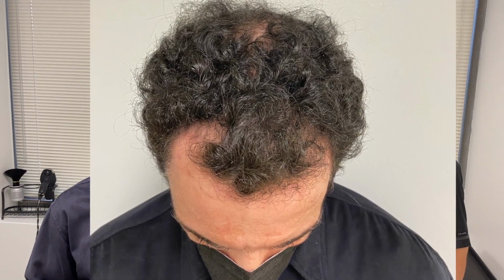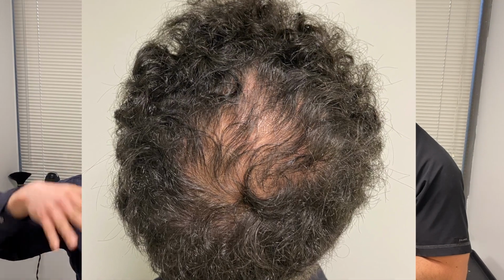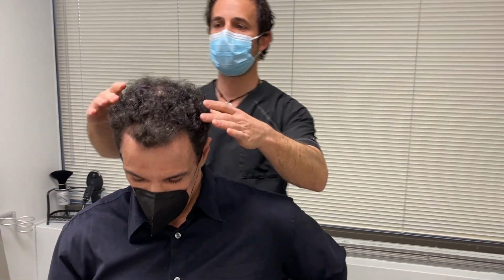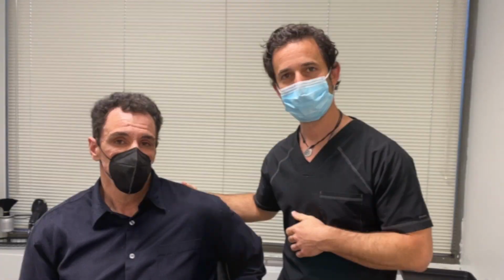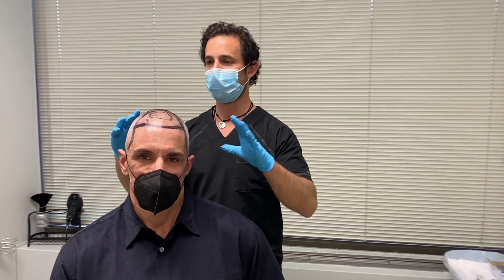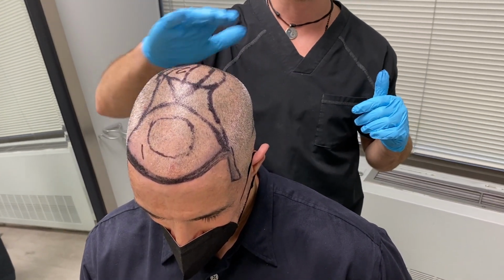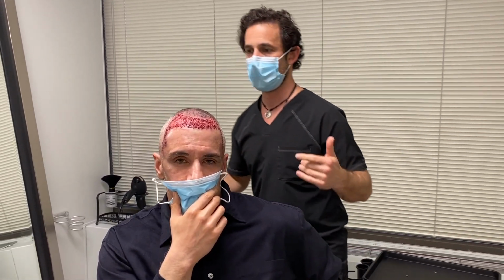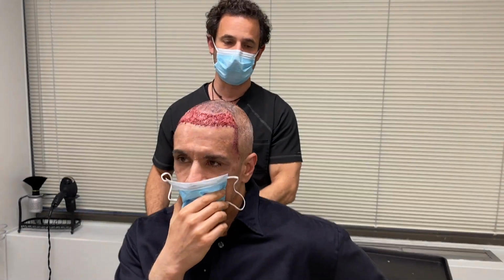Bethesda, Maryland Hair Restoration Clinic: Hair Transplant USA | Dr. Blumenthal (Francesco)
Where can you get a great hair transplant in Maryland? At Natural Transplants, Hair Restoration Clinic located at 6410 Rockledge Drive, Suite 412, Bethesda, Maryland 20817. Serious hair loss in men is remedied with a hair transplant. Natural Transplants' HUE+ (High-Yield Unit Extraction®) yields up to 6-7 hairs per graft; resulting in as many as 9,000 hairs in just one procedure that leaves just one nearly invisible incision. Get a hair loss solution that's guaranteed to change the way you look by calling or for international callers dial to schedule a free consultation.

Located in Bethesda, Maryland, Natural Transplants is a premier hair restoration clinic renowned for providing exceptional services in the field of hair transplantation. With a reputation as the best hair transplant clinic in the USA, Natural Transplants has gained recognition for its innovative techniques and outstanding results. If you're seeking the best hair transplant in Maryland, look no further than Natural Hair Transplants. Check out the impressive results in our patients' hair transplant before and after photos. to view over 1,000 before and after hair transplant videos.

Hair loss can be a distressing experience for both men and women, impacting self-confidence and overall well-being. At Natural Transplants, their team of highly skilled and experienced professionals understands the emotional and physical toll that hair loss can take. They are dedicated to helping individuals regain their natural hair and restore their self-assurance.  Bethesda, MD (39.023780,-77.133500)

When it comes to hair transplant procedures, Natural Transplants stands out for its exceptional commitment to quality and patient satisfaction. Utilizing cutting-edge technology and advanced surgical techniques, their team ensures that every patient receives the best possible care. While the quality of their work is unparalleled, Natural Transplants also understands the importance of affordability offering competitive hair transplant cost in Bethesda without compromising on the quality of care. Our hair replacement center clinic believes that everyone should have access to effective hair restoration solutions, and they strive to make their services accessible to a wide range of individuals.

From the initial consultation to post-operative care, Natural Transplants provides comprehensive support and guidance throughout the entire hair transplant journey. The clinic's team of experts ensures that each patient is well-informed and comfortable at every step. We prioritize patient education, ensuring that individuals have a thorough understanding of the procedure, its potential outcomes, and the necessary aftercare. If you're considering a hair transplant, trust the best hair transplant clinic in Maryland. Natural Transplants combines expertise, innovation, and a patient-centric approach to deliver exceptional results. Say goodbye to hair loss and hello to natural-looking, permanent hair restoration. Bethesda, Maryland Hair Restoration Clinic: Restoring Your Confidence with Natural Transplants

You can speak with any of our hair restoration doctors and get all your questions answered about the process, how many hairs you can expect to be transplanted,  your hair transplant procedure options, and of course, our after-surgery care.

00:00 Hair Transplant USA
00:19 Natural Hair Transplant Maryland
02:28 Natural Transplants in Bethesda
03:37 Hair Transplant Maryland